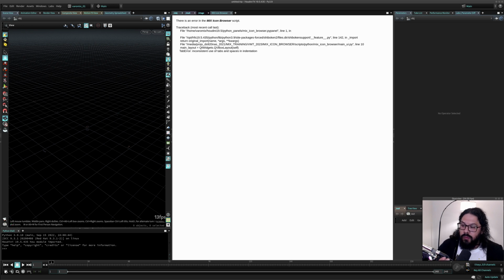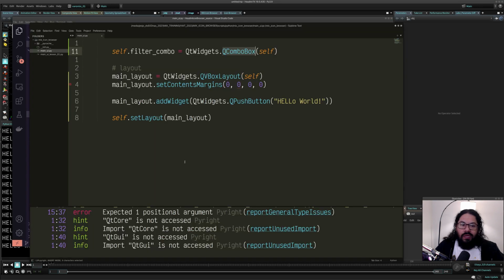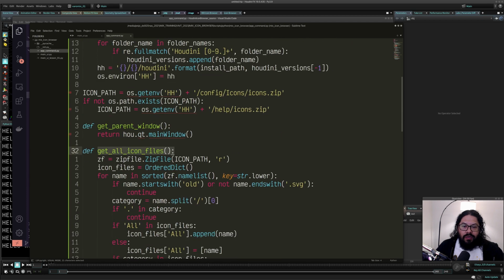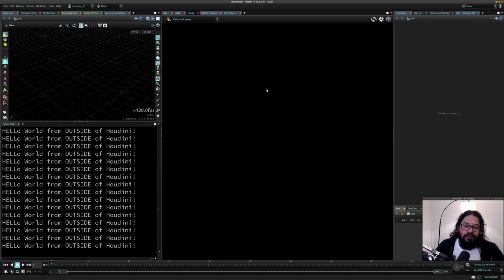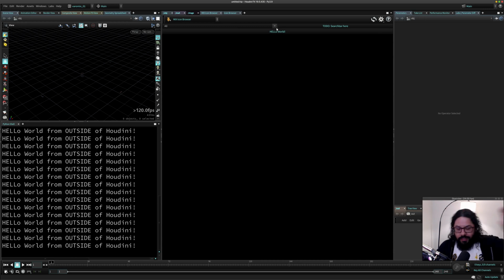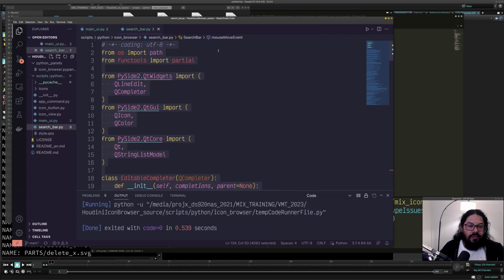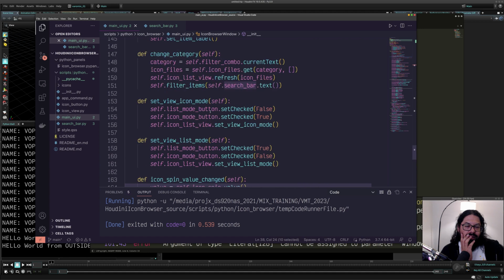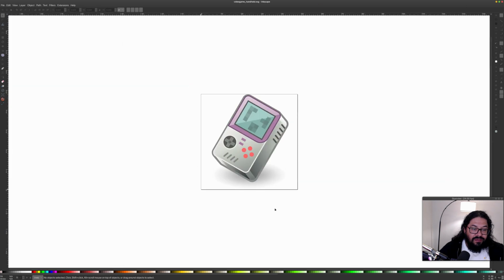Project Icon Browser - Part 2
Houdini -  Project Icon Browser - Part 2

Today we will examine and recreate the amazing Icon Browser made by Takashi Koide

Is a chill, relaxed offline stream to learn and have fun, enjoy!!